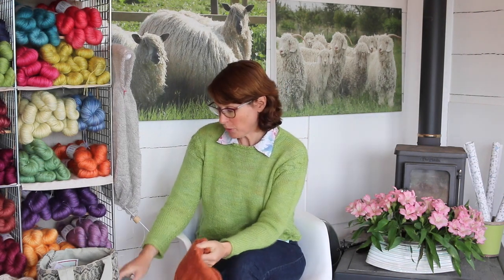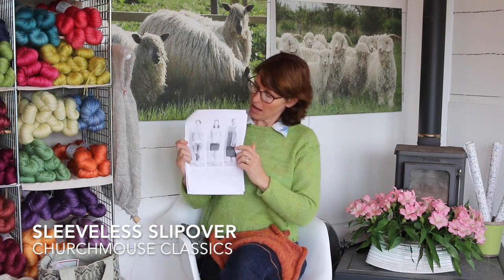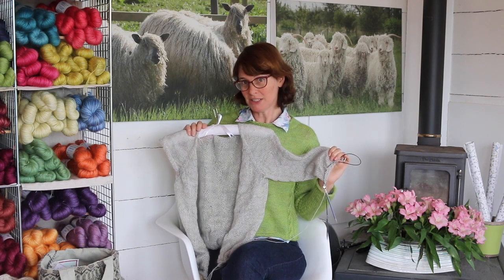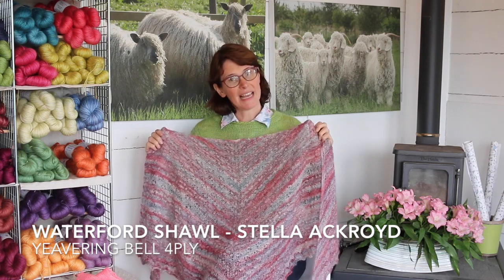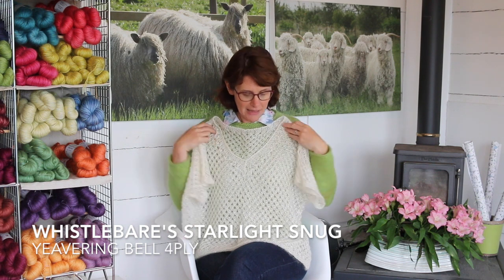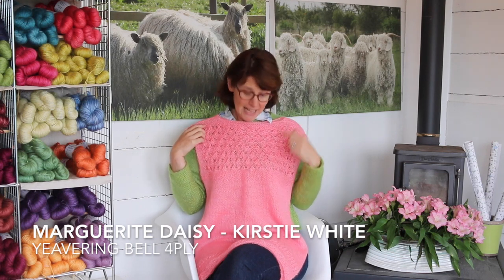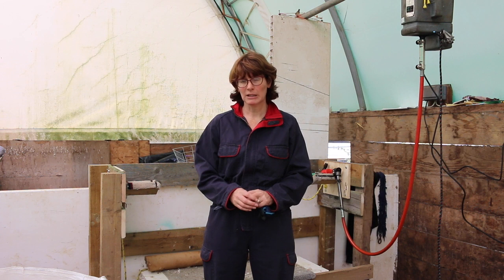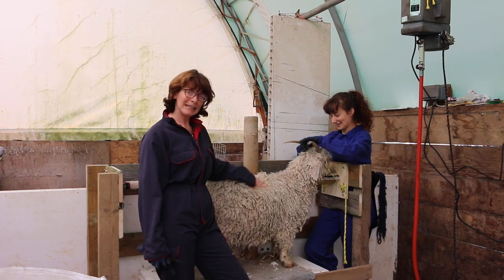6. Shearing at Whistlebare from Angora Goat to Knitting Yarn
August is shearing month at Whistlebare, you can see one of our angora goats being shorn.

We showed a sneak peak of a very limited edition yarn that we will be bringing to Yarndale in September, this yarn is 100% mohair from our two very best angora goat kids, and is a very special treat for you. To see more of this keep an eye on our facebook and instagram posts.

Soirée sweater from Pom Pom Magazine 5th Anniversary edition, designed by Emily Foden and knitted in Yeavering Bell DK in the colour Sphagnum moss.
Nuuk from Laine Magazine issue 1, designed by Jonna Hietala in Yeavering Bell DK in the colour Joyful.

What are we knitting?
Tess is still knitting Morning Fog, from Laine Magazine issue 2, designed by Jonna Hietala, using Yeavering Bell 4ply in the colour Willo' the Wisp. She's has progressed to her first ever sleeve!

Alice is knitting the sleeveless pullover from Churchmouse Classics - available on Ravelry.  It is knitted in Ginger Ninja DK Yeavering Bell.

This month we did a recap of some of our Yarns Around Northumberland patterns;